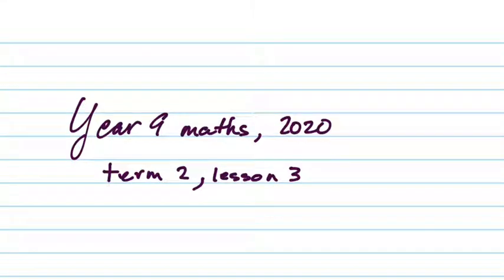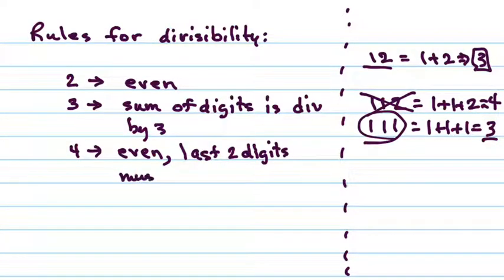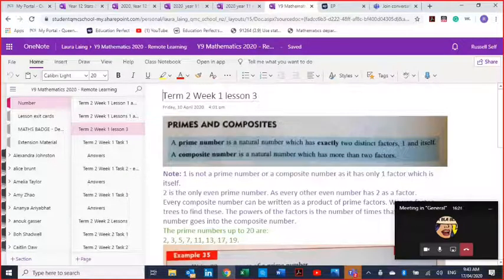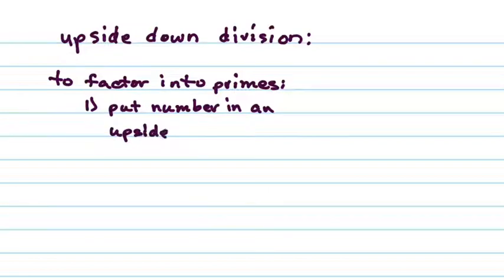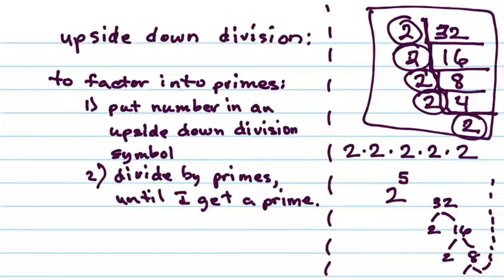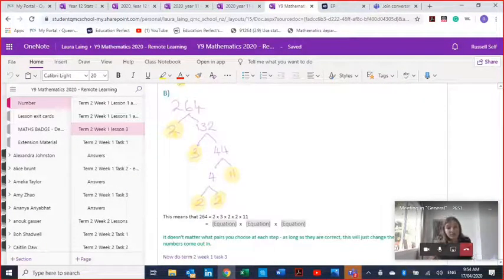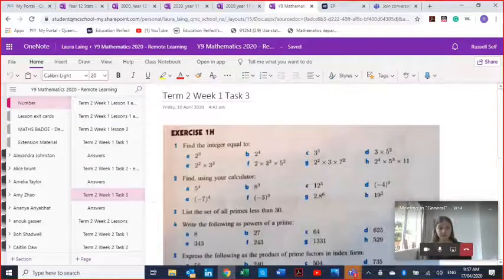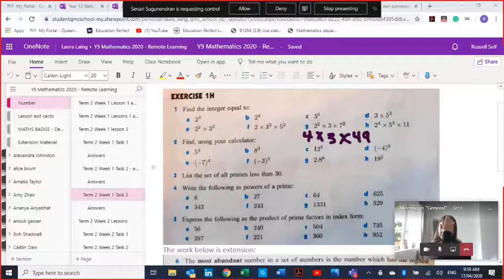April 17, 2020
2020 year 9 maths-term 2 week 1 lesson 3